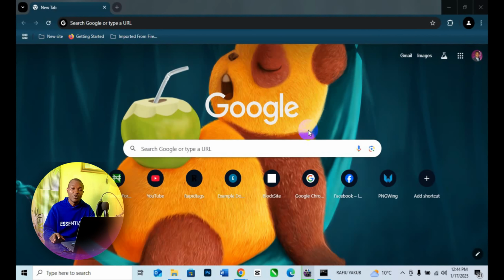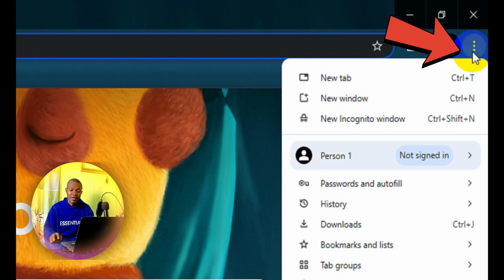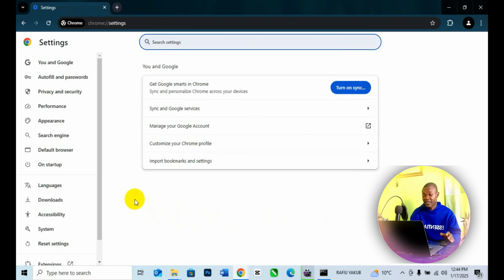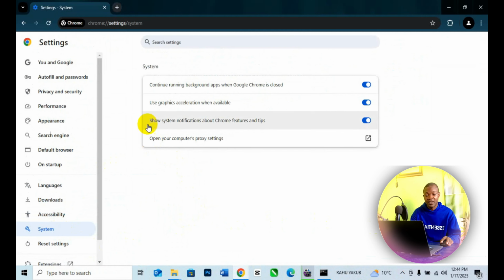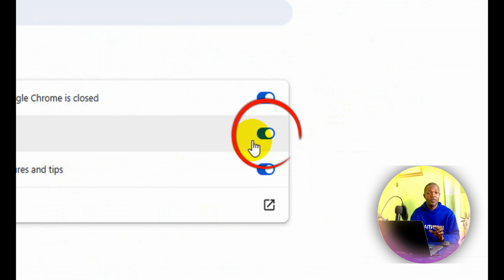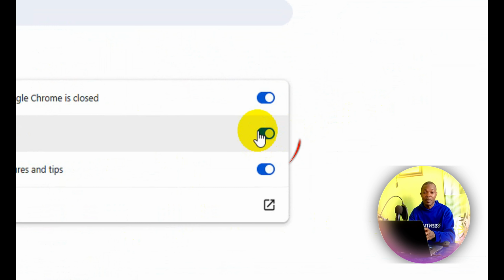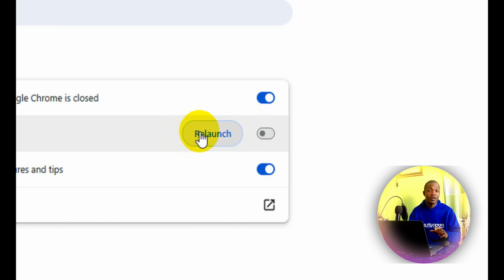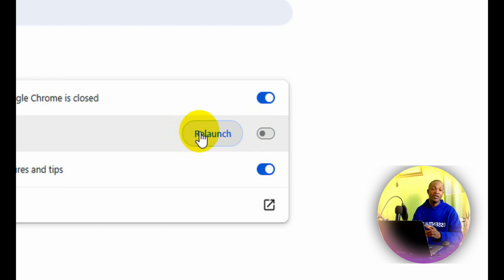How to TURN/OFF Graphics Acceleration in Chrome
🚀 Optimize Your Chrome Browser Performance! 🚀

In this video, we'll guide you through the process of turning off graphics acceleration in Google Chrome. Whether you're experiencing performance issues or simply want to customize your browser settings, this step-by-step tutorial will help you make the necessary adjustments.

What You'll Learn:
1. Accessing Chrome Settings: How to navigate to the settings menu in Google Chrome.
2. Finding Advanced Settings: Step-by-step instructions on how to locate the advanced settings section.
3. Disabling Graphics Acceleration: Detailed guide on how to turn off hardware acceleration in Chrome.
4. Restarting Chrome: Ensuring your changes take effect by restarting the browser.
5. Troubleshooting: Solutions for common issues that might arise after disabling graphics acceleration.

Why This Matters:
Disabling graphics acceleration can help resolve performance issues, reduce crashes, and improve the overall stability of your Chrome browser. It's a simple tweak that can make a big difference in your browsing experience.

Join the Conversation:
Have questions or additional tips? Share them in the comments below!